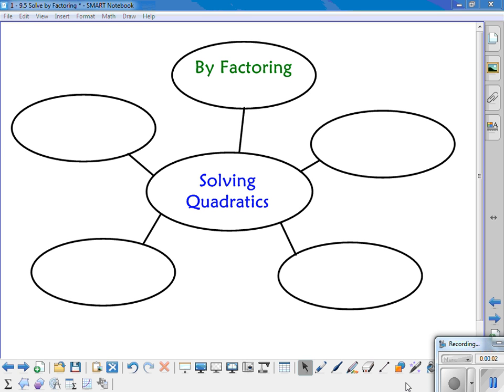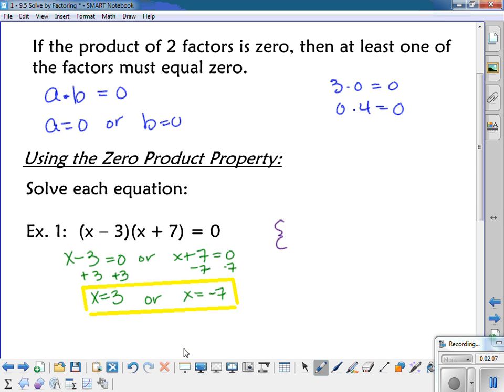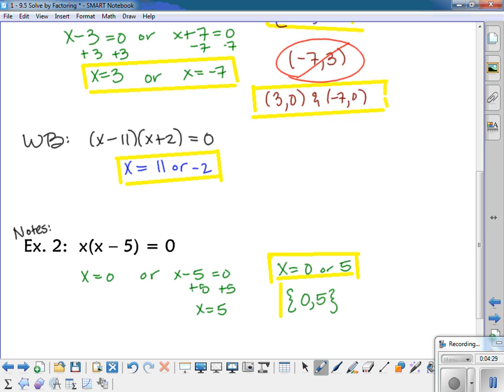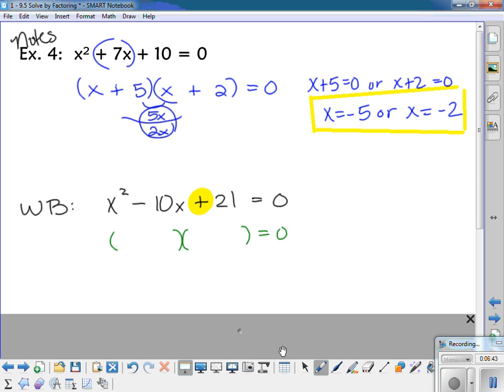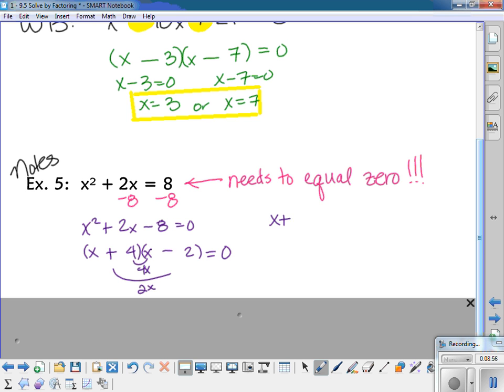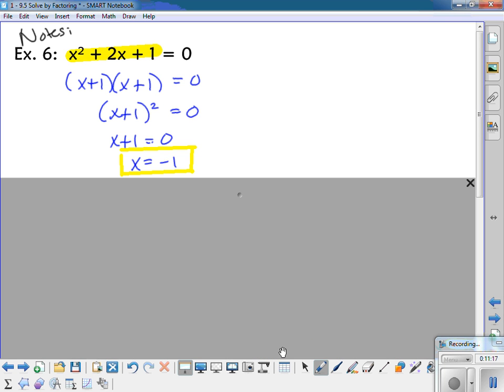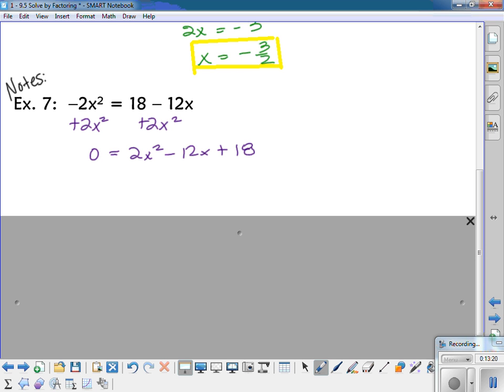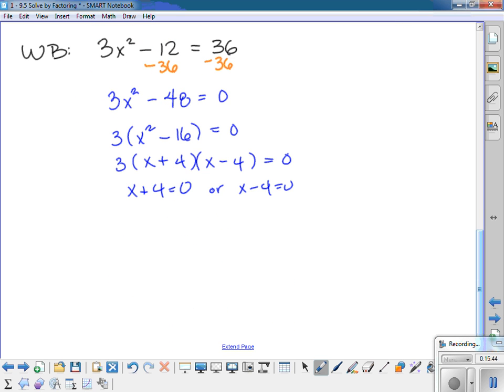9.5 Solve by factoring